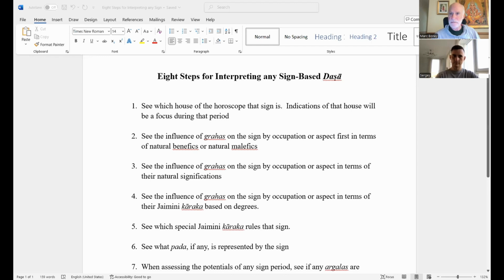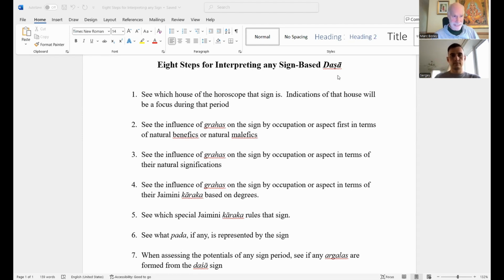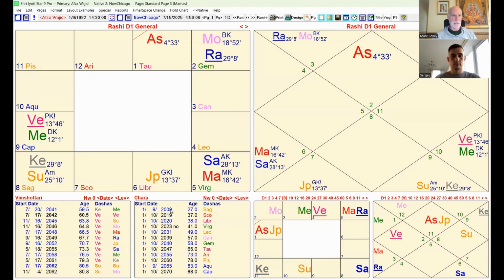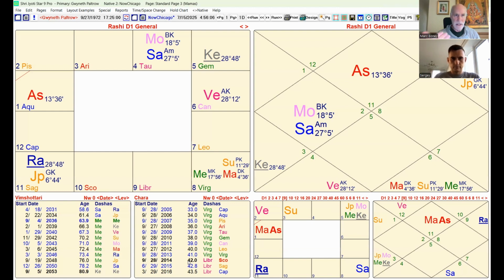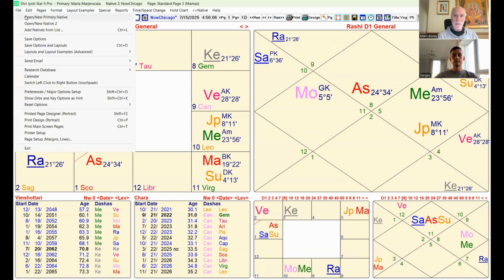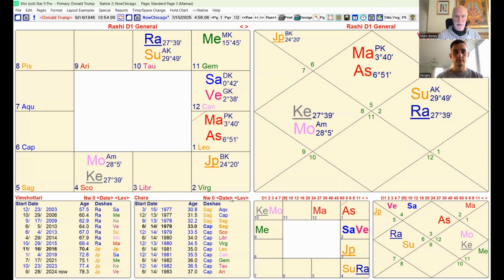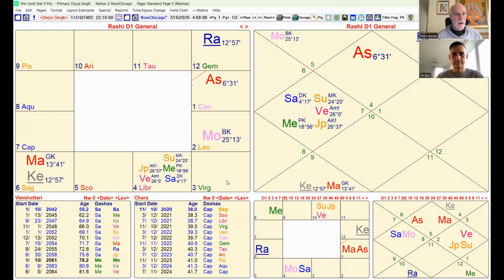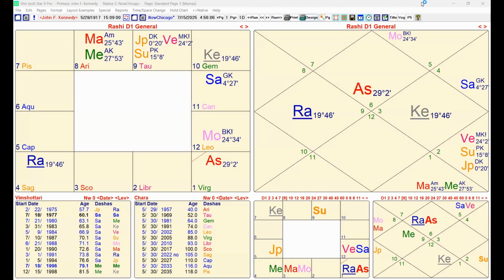Lesson 2 – How to interpret the results of the Sign-periods in the Jaimini astrology | Marc Boney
In this lesson, Mark provides a methodology for reading the sign's period in Jaimini astrology. The technique is based on eight key parameters for a comprehensive interpretation of the period's results.